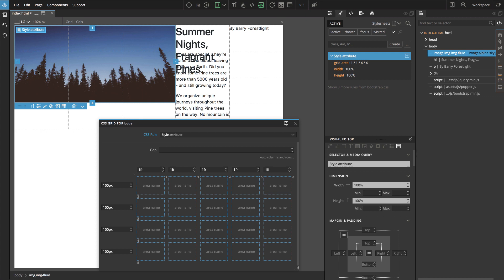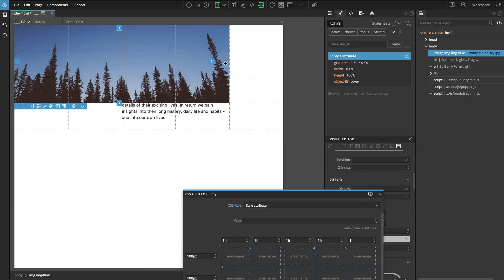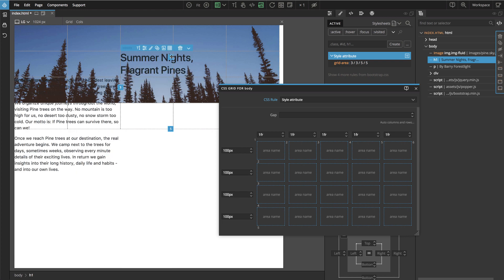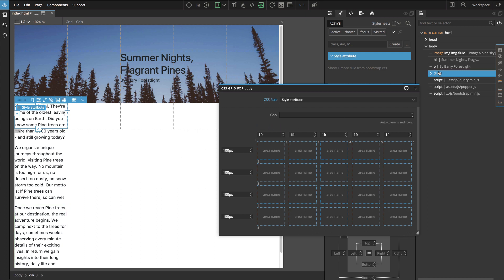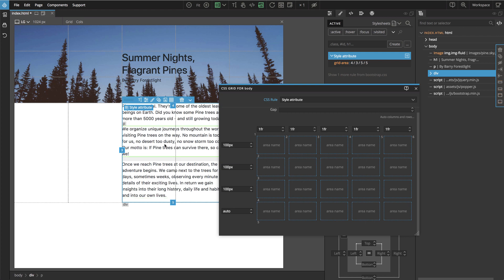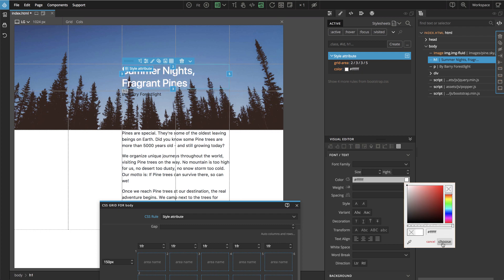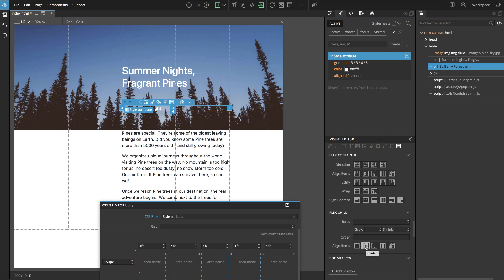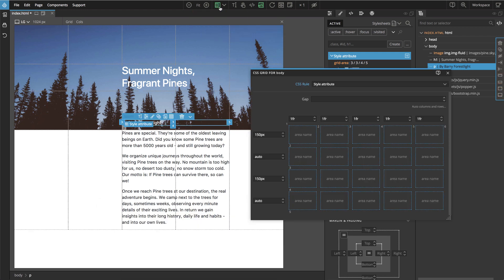3. Placing Elements - Summer Nights, a CSS Grid Tutorial